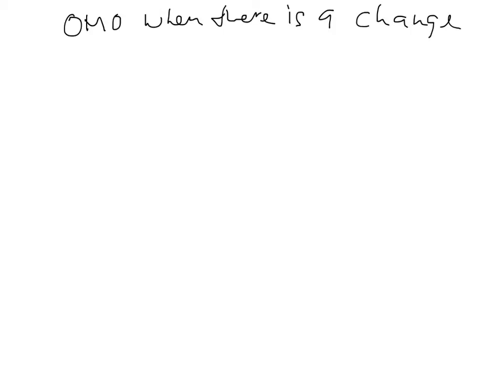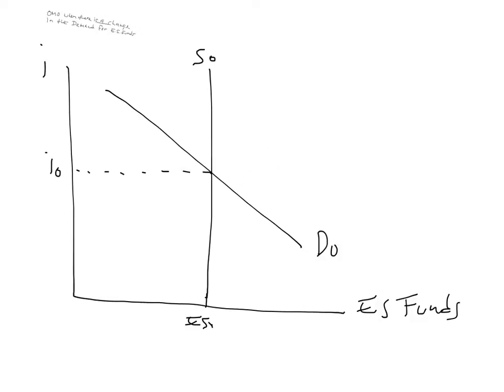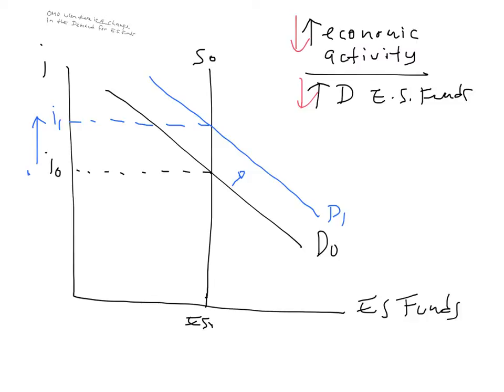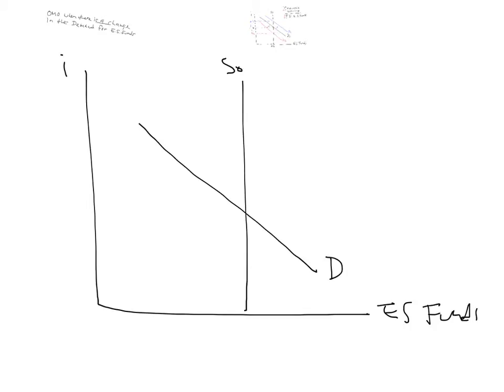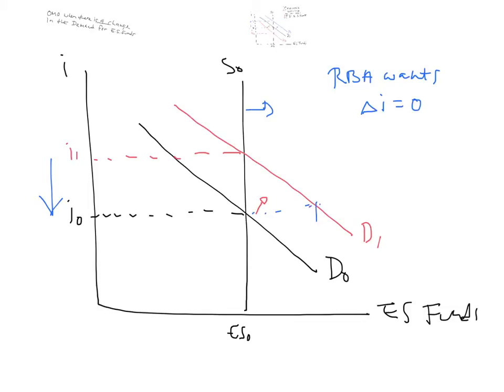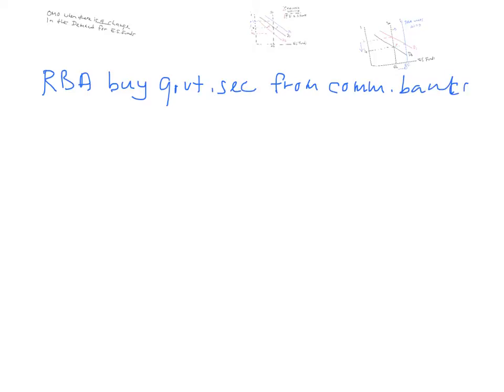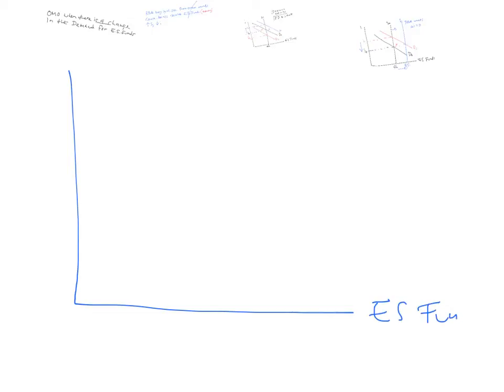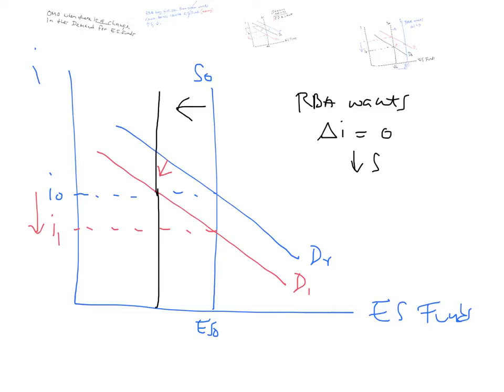1303AFE Sem 2 2014 Open Market Operations with a change in demand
Open market operations with a change in demand for exchange settlement funds